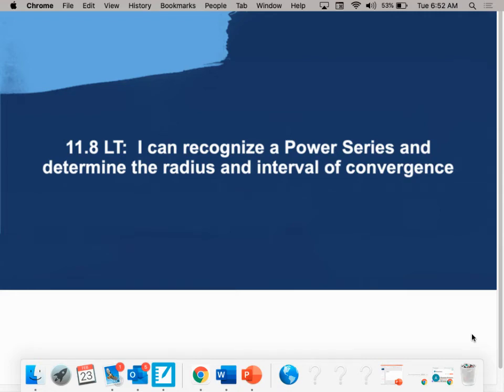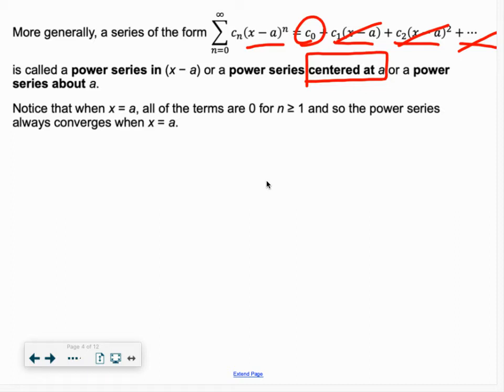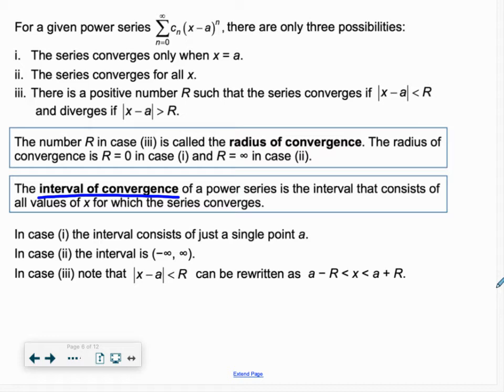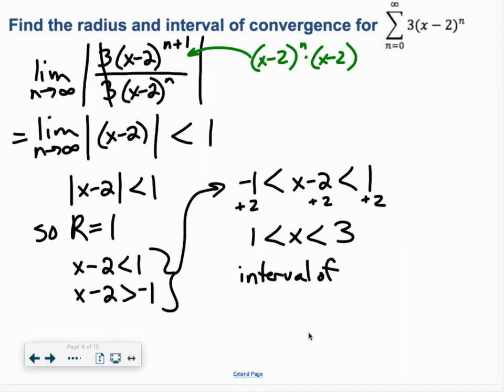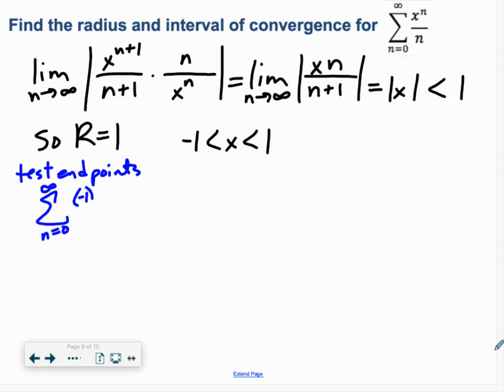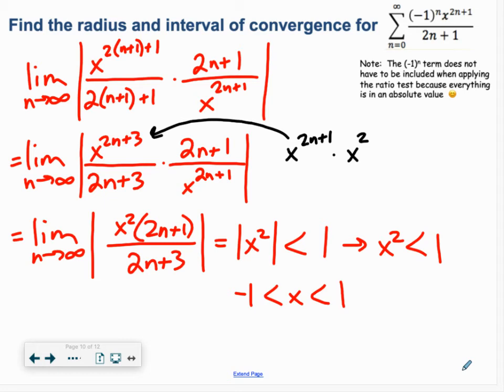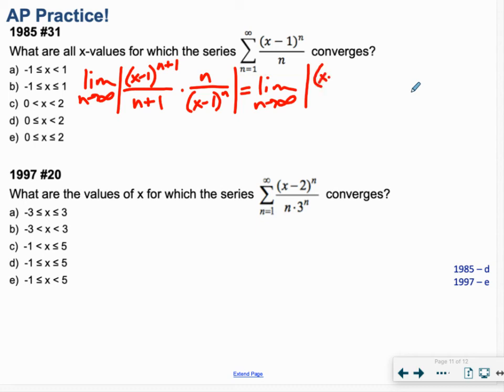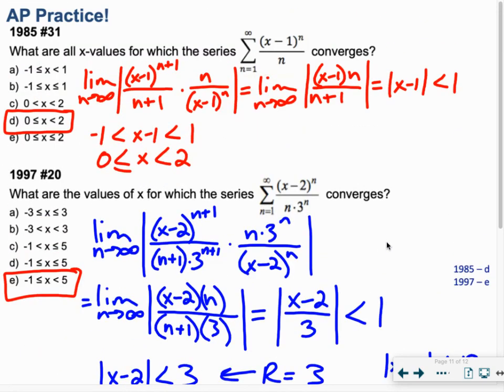Price BC Calculus 11.8 power series